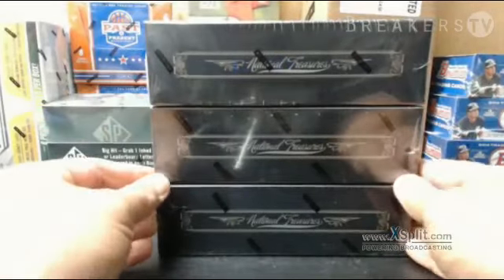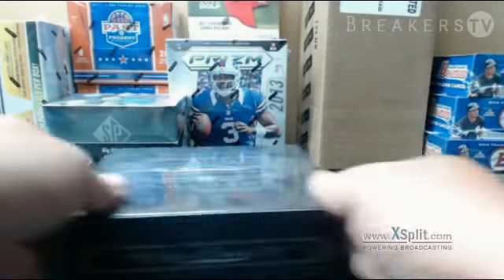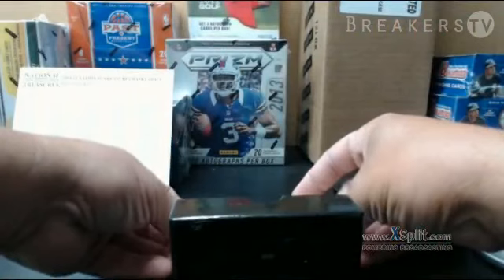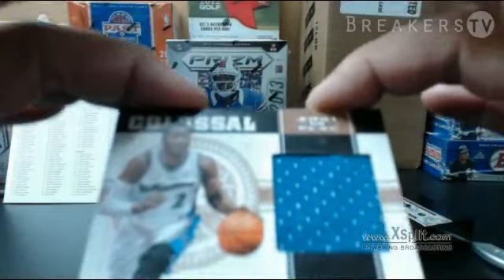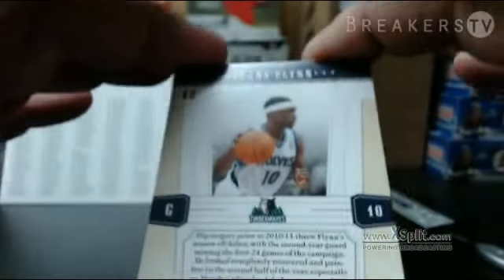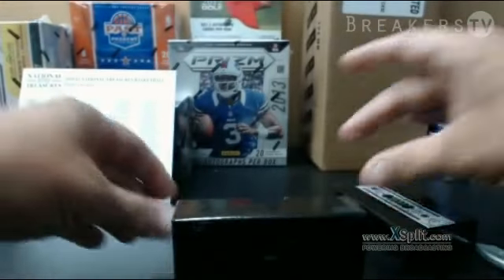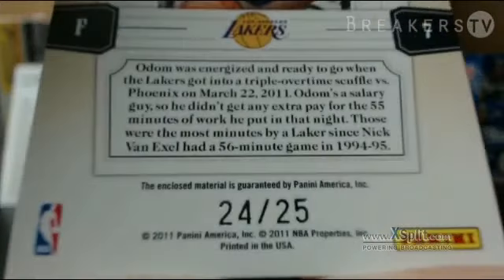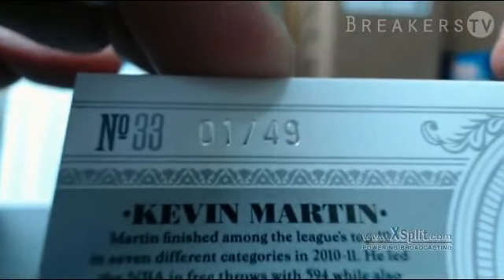2010/11 Panini National Treasures Basketball Box for Surfasteve